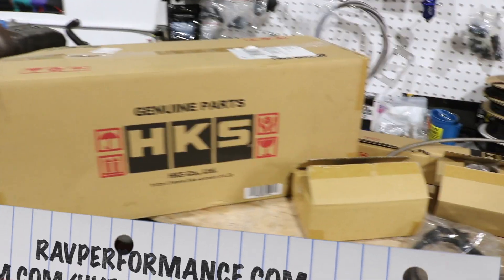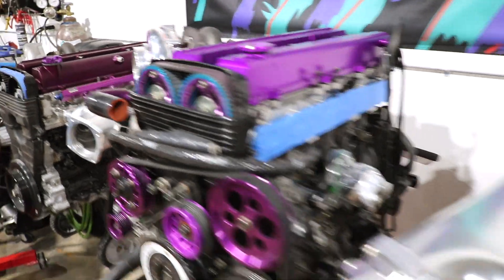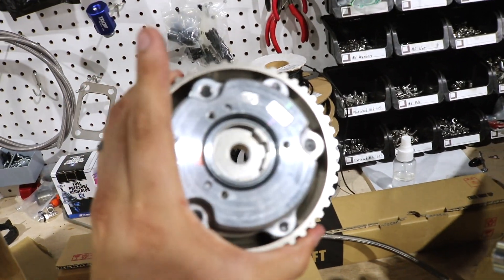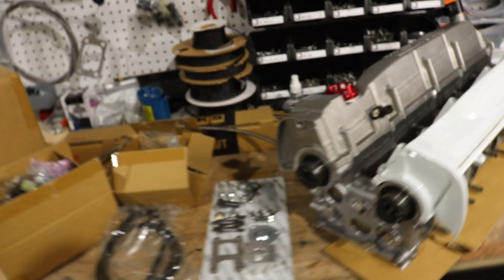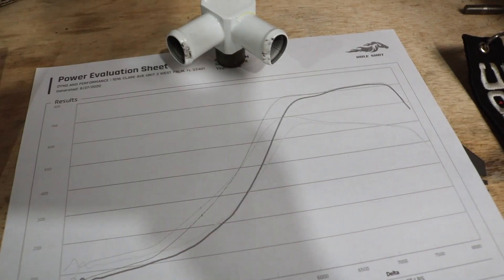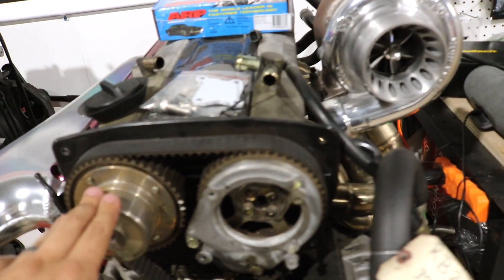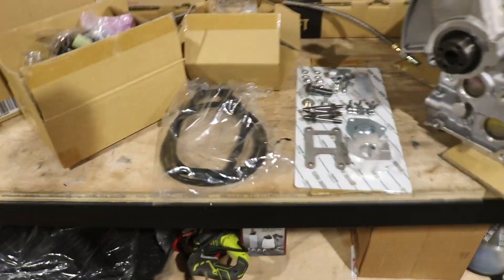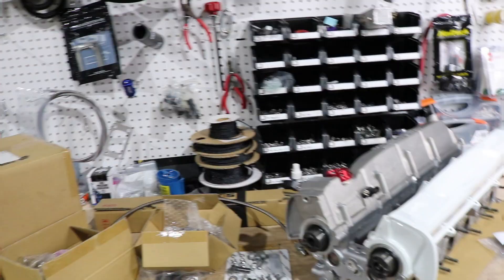HKS VCAM Unboxing & Review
We take a look at the HKS Vcam for the rb26dett engine

We usual keep them in stock at RAVPERFORMANCE.COM and are available to answer any questions you may have.